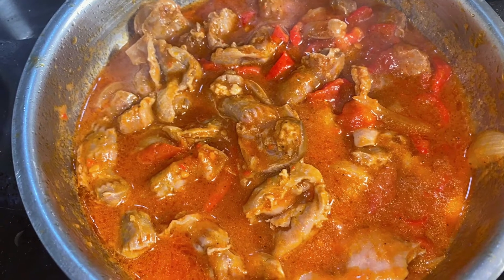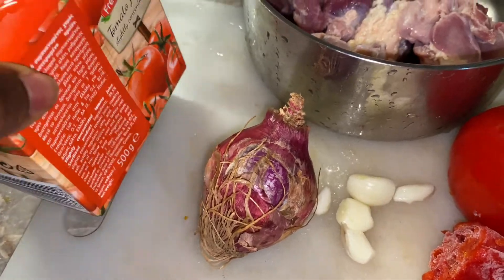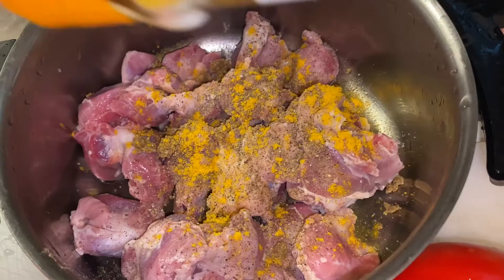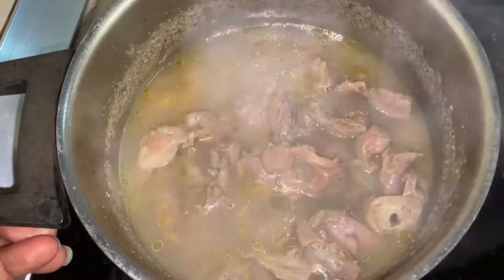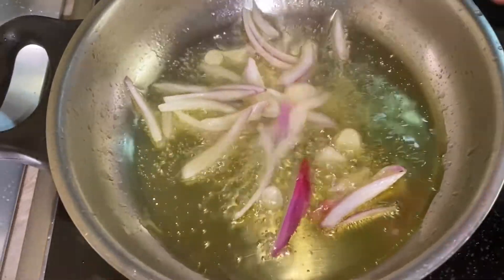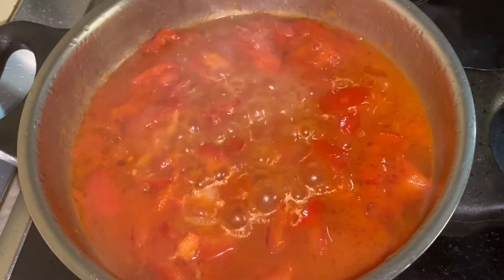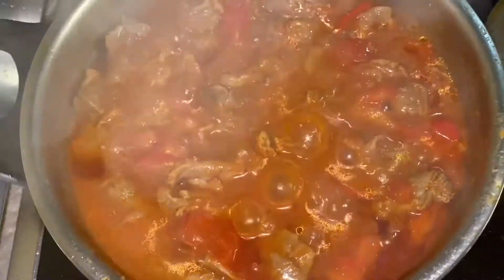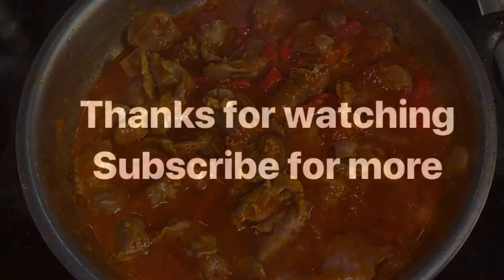HOW TO MAKE PEPPERED GIZZARD SAUCE /SPICY GIZZARD RECIPE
Ingredients
1.gizzards
2.fresh tomatoe
3.Bell Pepper
4.spicy pepper/chilli pepper
5.onions,garlic
6.stock cube
7.salt,black pepper,curry
8.paste tomato